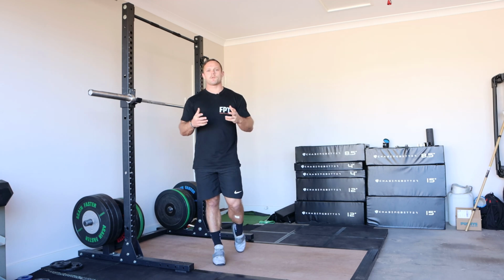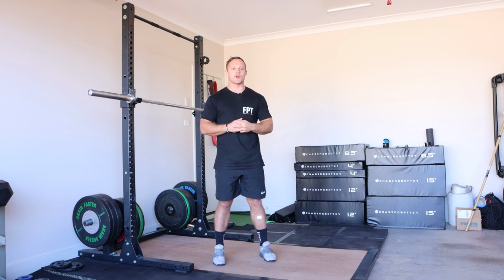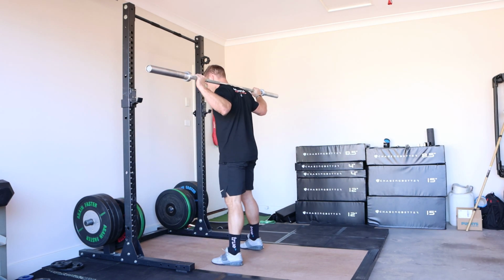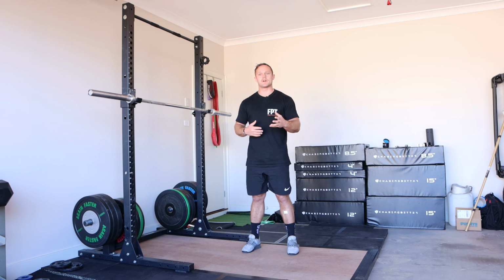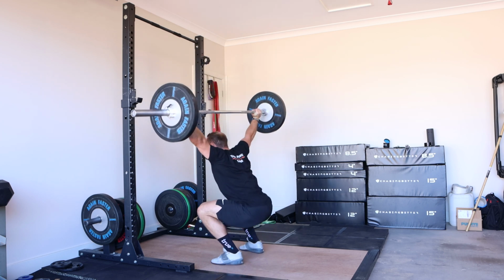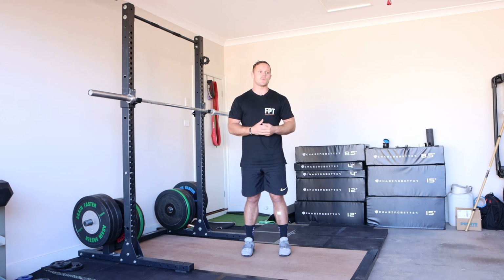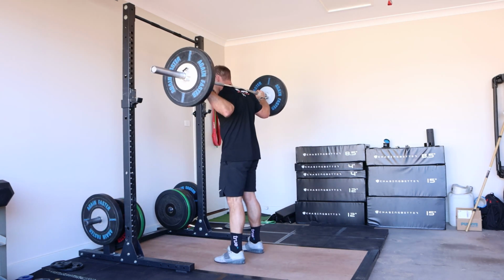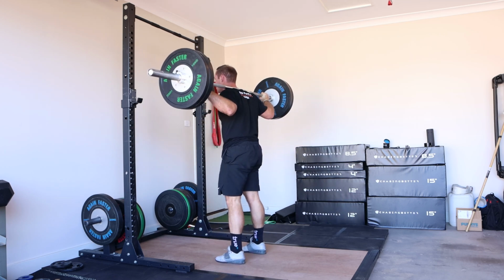Pressing Snatch Balance, Drop Snatch and Heaving Snatch Balances